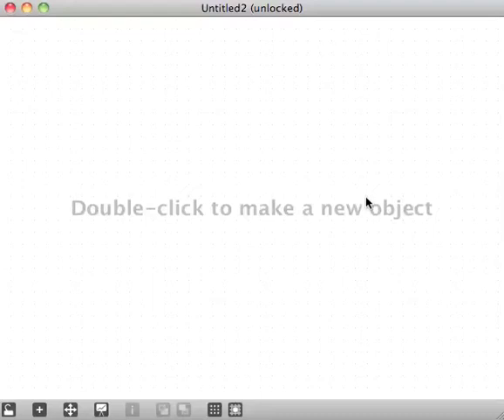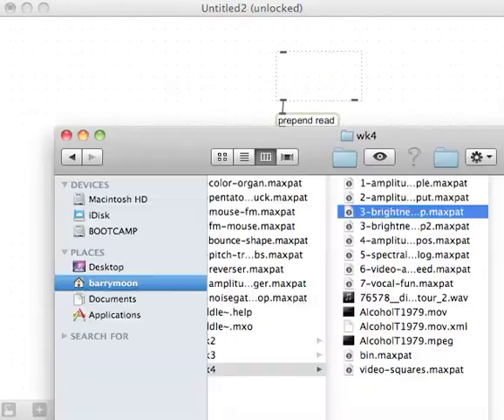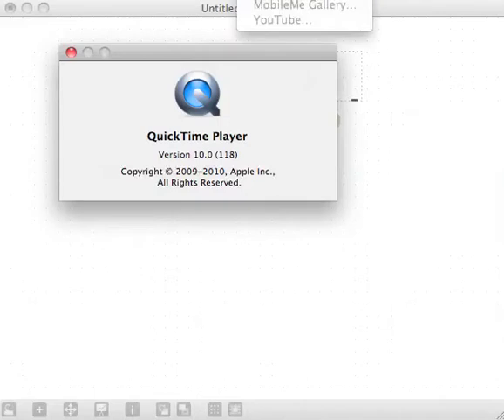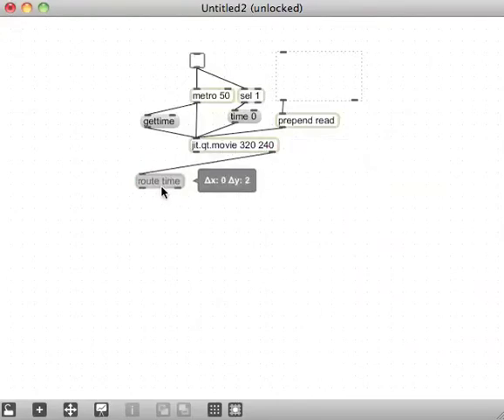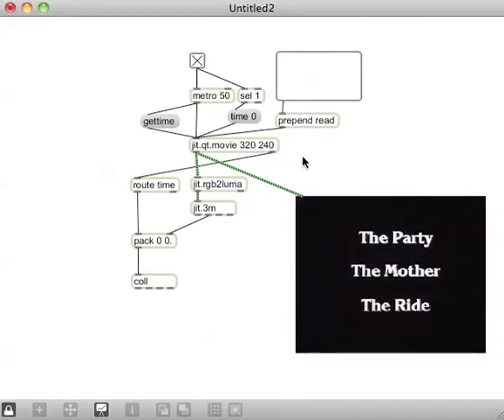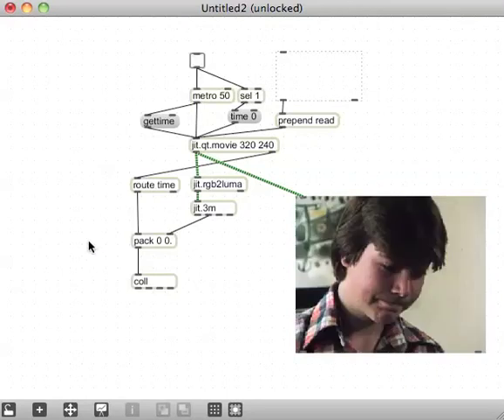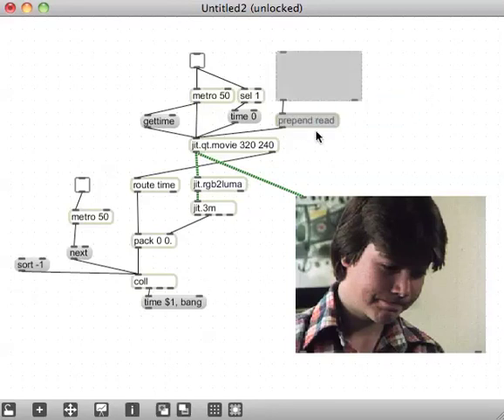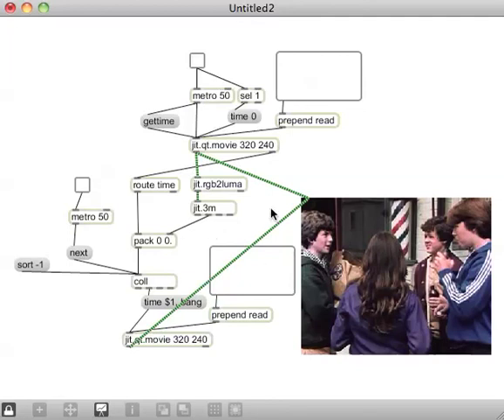PAD 23 - Movie sorted by brightness